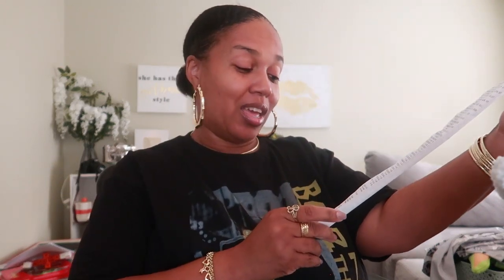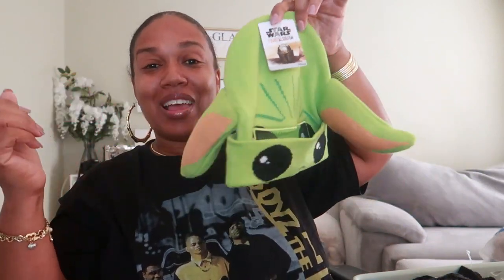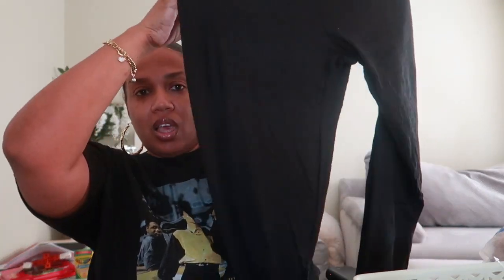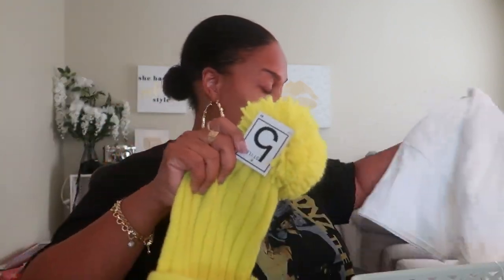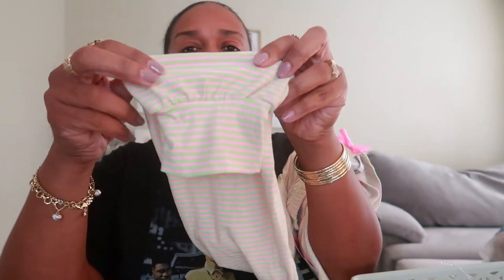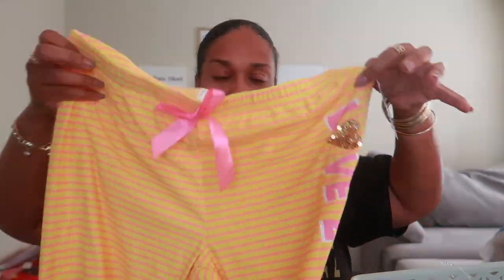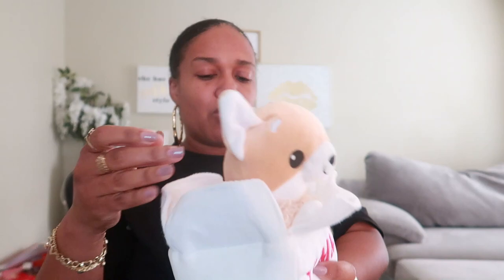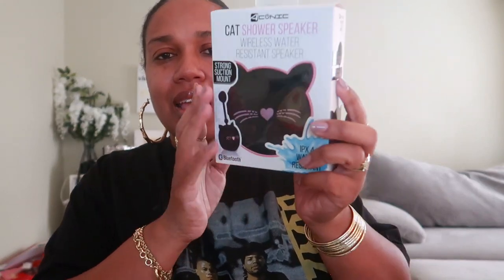FIVE BELOW HAUL* WHAT DID I BUY FOR $140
BUSINESS ADDRESS

PRETTYNFLAWED
P.O.BOX 136